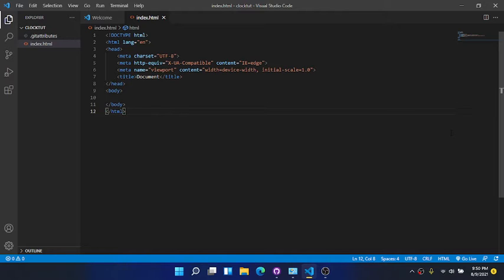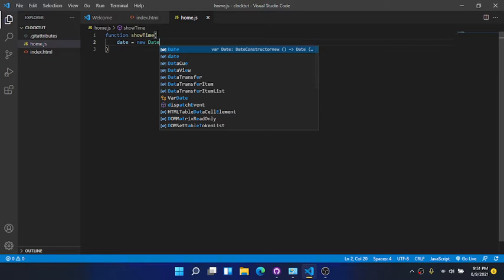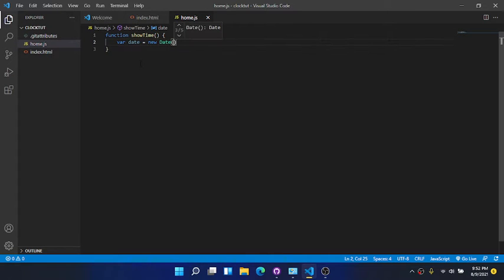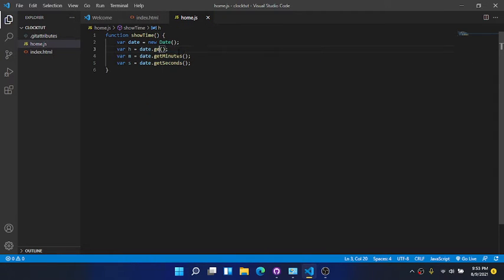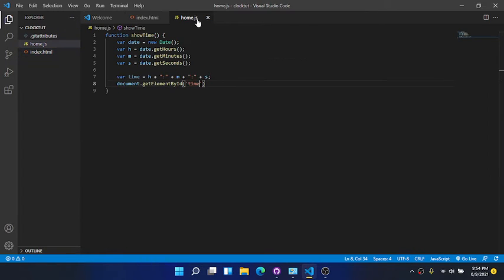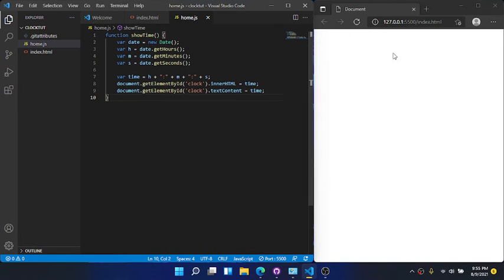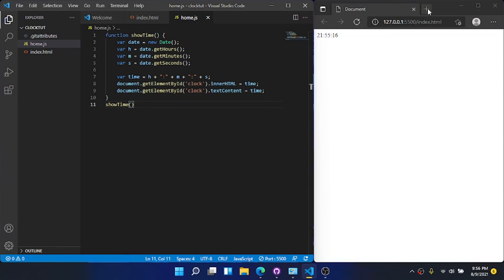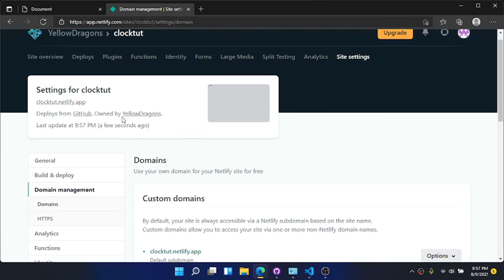How to make a Clock in Javascript in 5 minutes